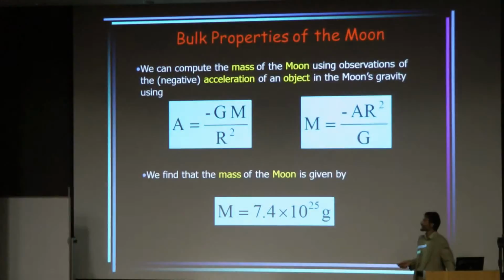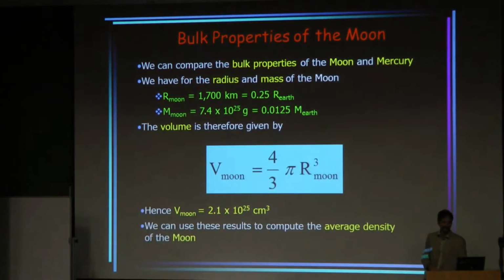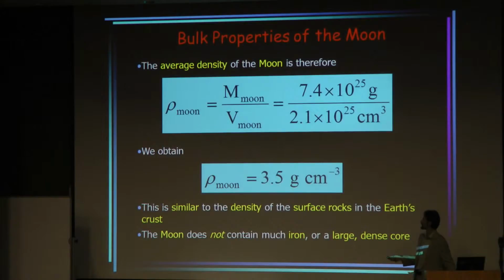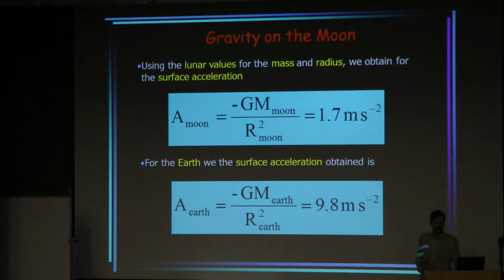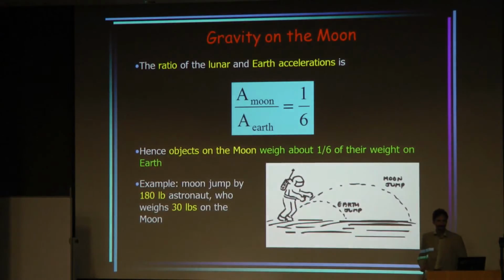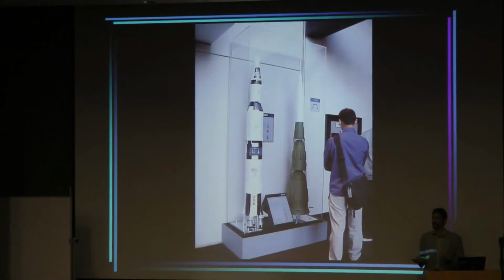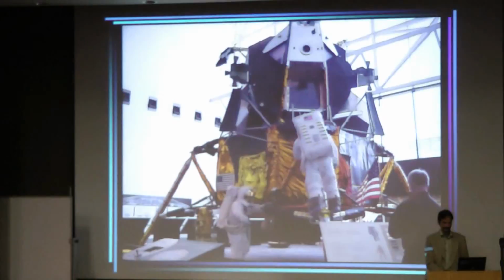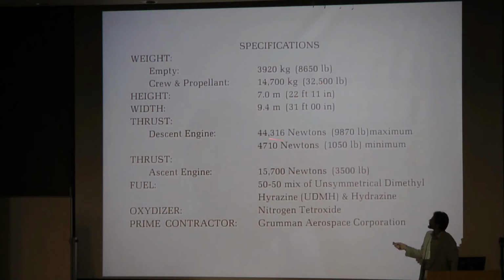ASTR 111: 10-29 (5/5)